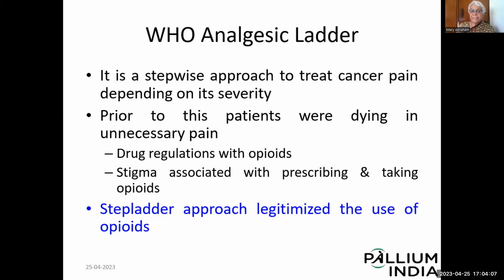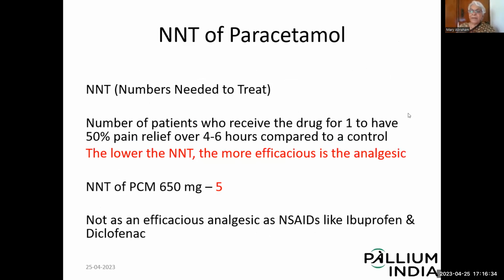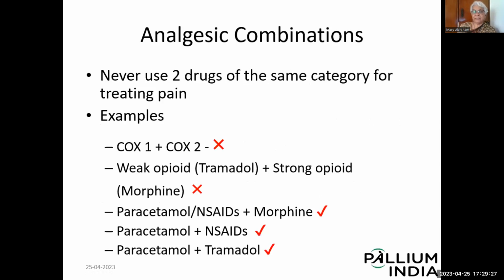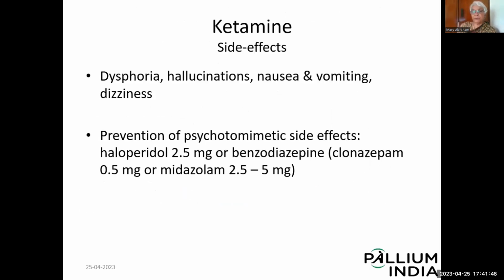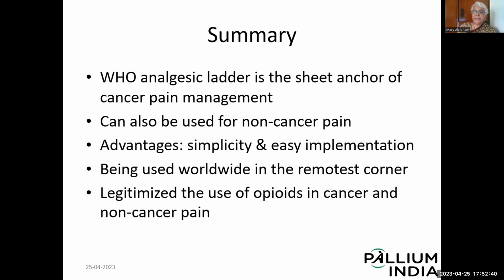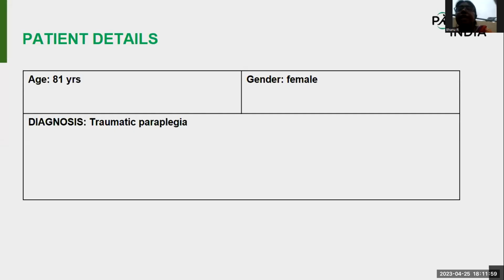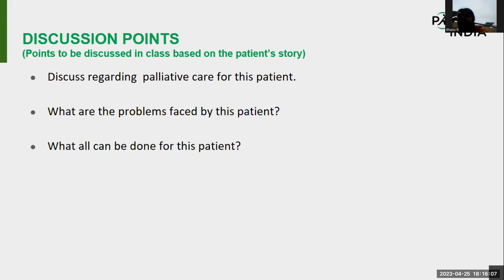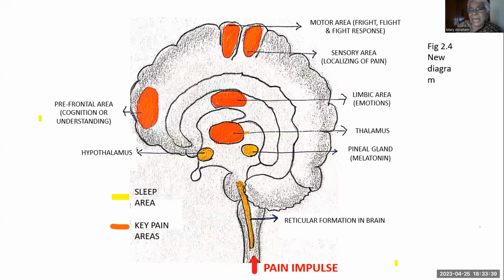TIPS-ECHO Season 134: FCPM 29 Session 03 | Management of Pain 01- NSAIDS |Dr Mary Abraham